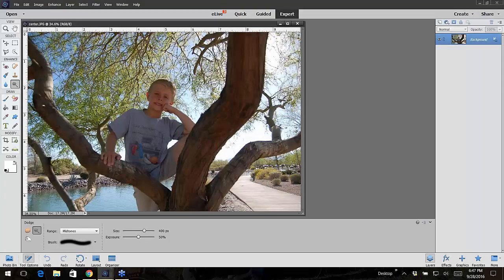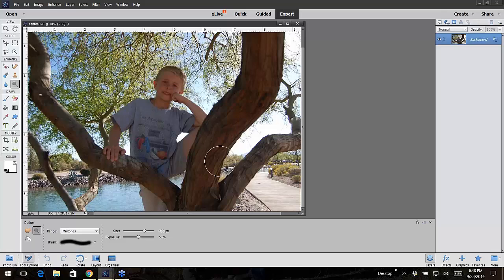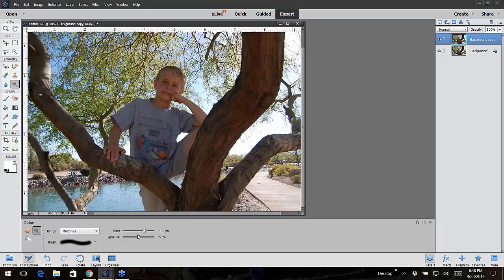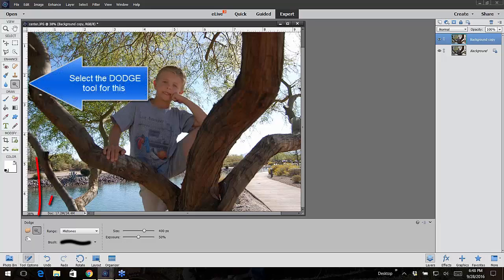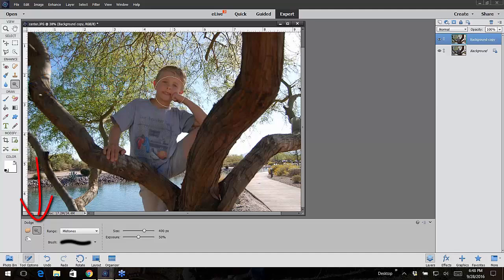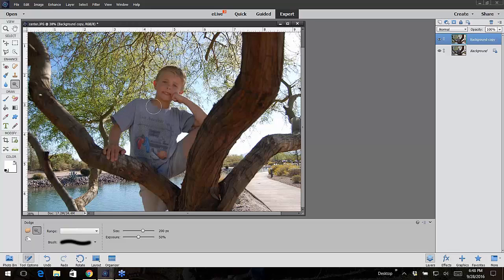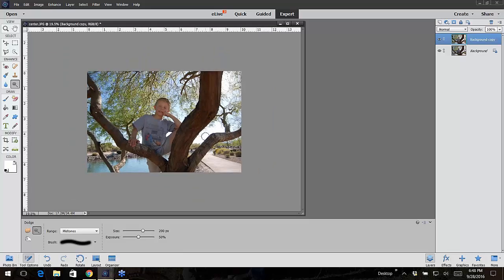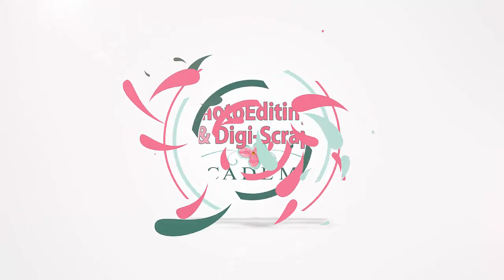How to lighten up a shadow in Photoshop Elements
This video by Michelle Stelling of the Photo Editing and Digi Scrap Academy will show you how to lighten areas that are dark and or within a shadow. and check us out on our private FB group